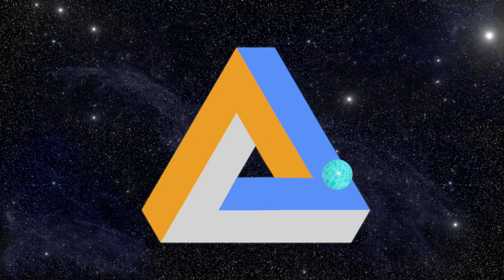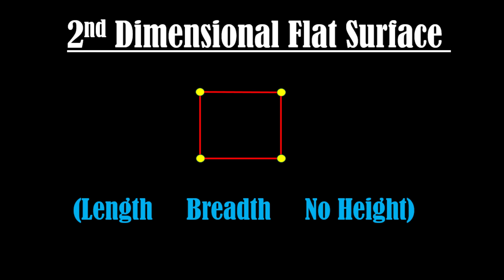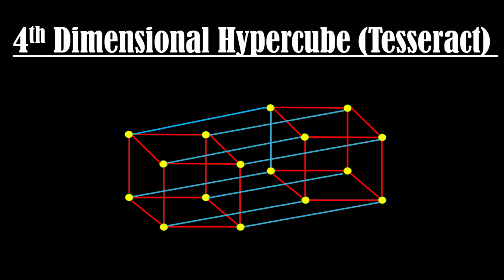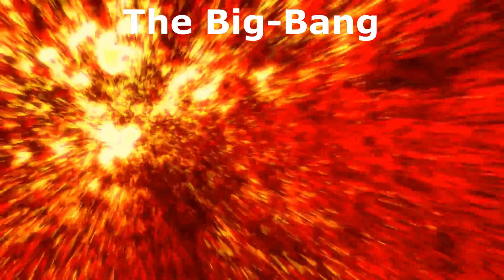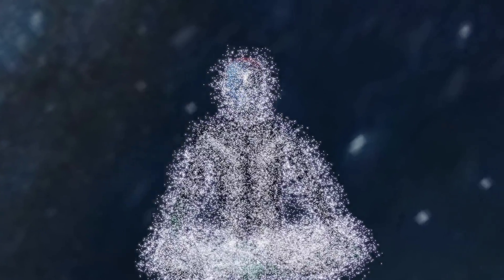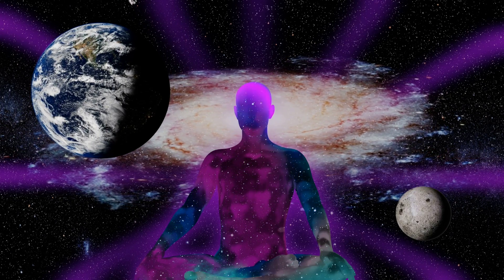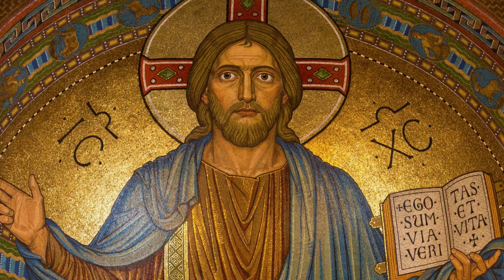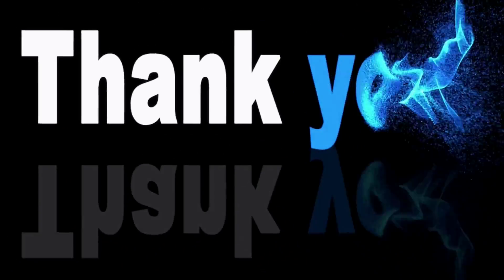11 Dimensions Explained (Supernatural Powers of Higher Dimensional Beings) !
11 Dimensions Explained || Eleven Dimensions Explained
In this video I have briefly explained all the 11 dimensions covering their fascinating properties and what powers the beings living in these dimensions would have.

Zeroth Dimension
The 0th dimension is a theoretical point having no dimension. It represents a single unique position. A point may be considered an example of the 0th dimension that has no length, breadth or depth. An imaginary person living in the 0th dimension won’t be able to move in any direction and would be fixed to a point.

First Dimension
A straight line is an example of the 1st dimension that has only one dimension- length. A one dimensional being can move only in one direction i.e. on a straight line.

Second Dimension
2nd dimensional or 2D objects are flat shapes like squares and triangles having no depth. Motion of a two dimensional being is restricted to a plane surface therefore, it can't move upward or downward.

Third Dimension
3rd dimensional objects have 3 dimensions- length, breadth and depth. Solid objects like Cubes and spheres are examples of 3D objects.

Fourth dimension
Time is considered the fourth dimension. A four Dimensional being would be able to move in any desired direction in time like past or future. He would be able to go to a certain point in time in past and change his decisions. But if we consider the fourth dimension from the geometrical point of view then hypercube is a 4 dimensional object also called a Tesseract.

Fifth dimension
A fifth dimensional being can move either in the past or in the future and even at different locations at the same time. Actually Parallel universes exist in this dimension, so you may have other versions of yourself in these parallel universes. You would have separate timelines for the parallel universes. But one limitation of the fifth dimension is that you cannot meet your self-version directly using shortcuts to another timeline of parallel universe.

Sixth Dimension
In the sixth dimension, all the parallel universes must have the same beginning that is the “Big Bang”. A six dimensional being can see all the presents, pasts and futures of all the parallel universes. In this dimension you can easily jump from the timeline of your universe to any point present on the timeline of any parallel universe which was impossible in the 5th dimension.

Seventh Dimension
Seventh dimension can have infinite number of universes. These universes may have originated from different start conditions not just the big bang. A seventh dimensional being can have infinite forms of itself and can move from one universe to any other universe.

Eighth Dimension
The eighth dimension has a plane of all the possible presents, pasts and futures for all the infinite number of parallel universes and all these infinite universes extend up to infinity. String Theory says, in the eighth dimension objects do not have any physical existence. They can change shape, size and appear or disappear instantly. So it may be somewhat similar to the virtual reality.

Ninth Dimension
Infinite number of universes exist in the ninth dimension that may have their own laws of Physics, separate conditions and probabilities of their origin. Surprisingly in the ninth dimension many civilizations or aliens may coexist at the same place without seeing or feeling the presence of each other. The ninth dimensional beings would have mind boggling super powers. They would be capable of going to any point in time- past, present or future of any infinite number of universes.

Tenth dimension
The 10th dimensional being would have infinite powers. He would be able to do the things that are beyond our imagination. It would be possible for him to control even the space-time and everything present in all the infinite number of universes. I think we can call him “The God”! Some researchers also suggest that God lives in the 10th dimension.

Eleventh dimension
Many questions were raised when the superstring theory was introduced. Therefore to answer these questions, eleventh dimension was proposed by the researchers. According to the superstring theory, everything in the universe is made up of one dimensional and infinitely small vibrating loops called strings. These strings vibrate in 11 dimensions. Even the subatomic particles like electrons, protons and neutrons are made up of Strings and unique characteristics of each subatomic particle is because of the manner in which the strings vibrate.